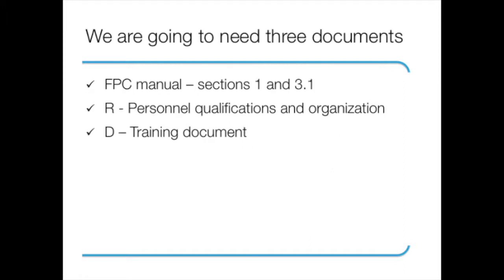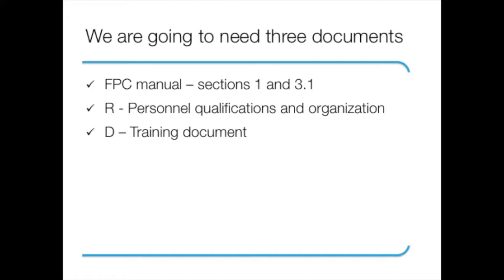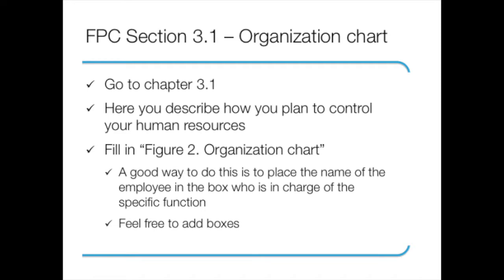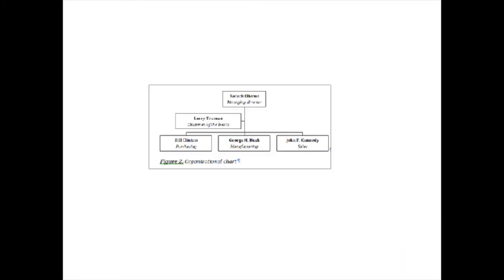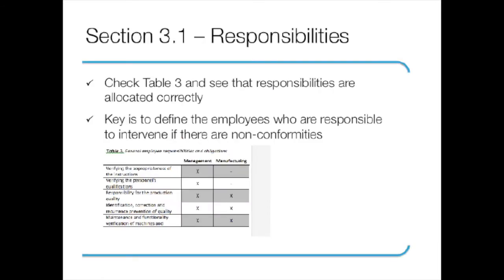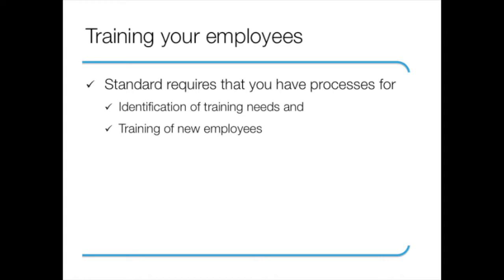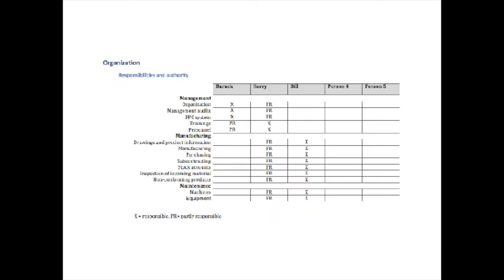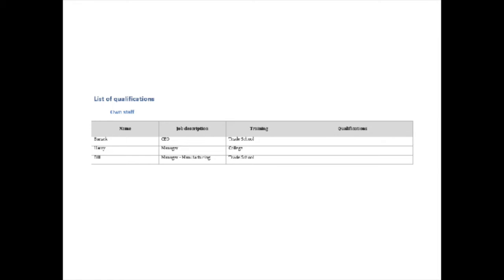Personnel | EN 16236 | Free User